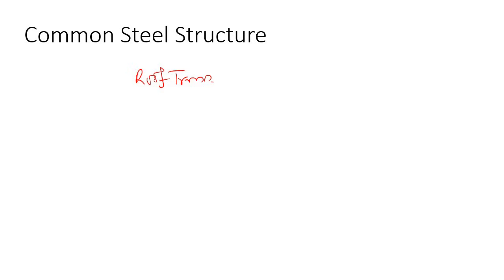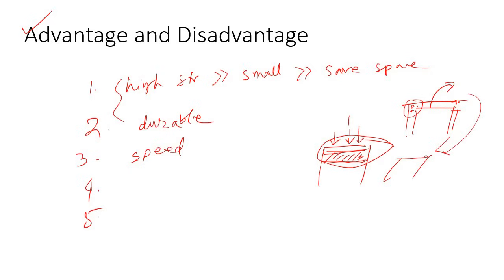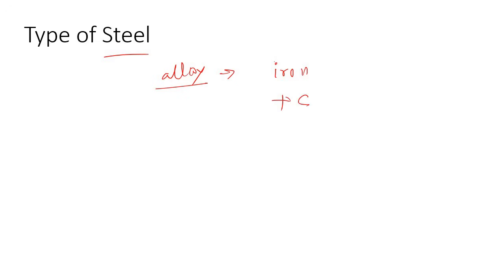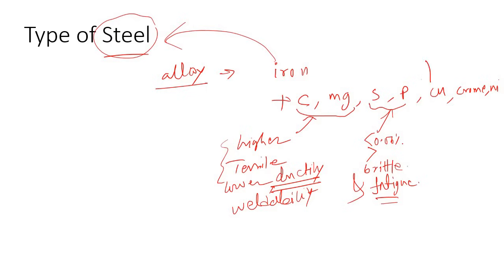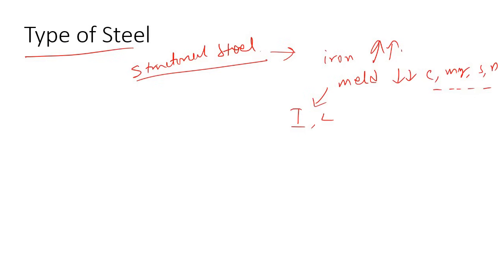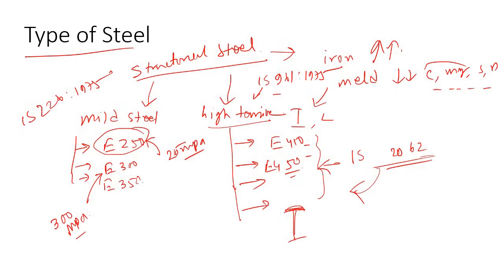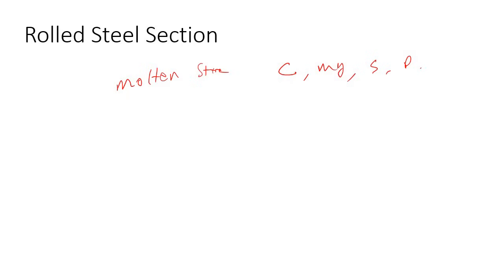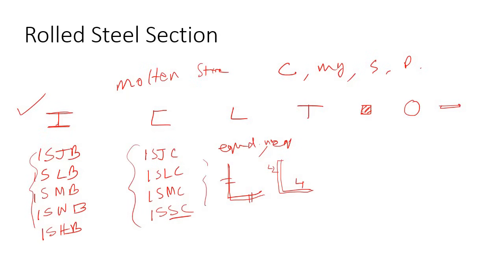Type Of Steel Structure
1.Common Steel Structure
2.Advantage and Disadvantage
3.Type of Steel
4.Properties
5.Rolled Steel Section